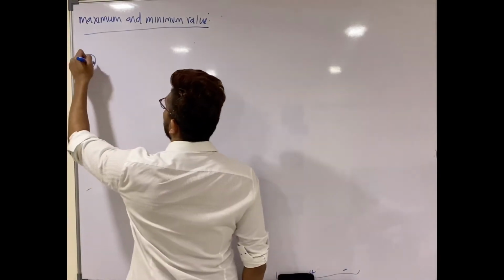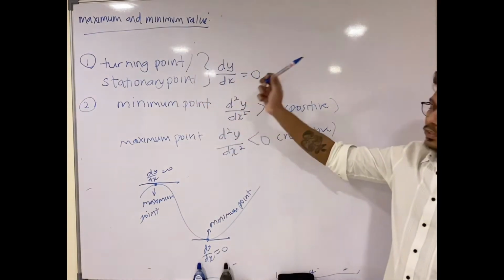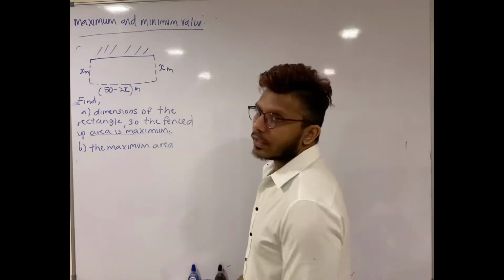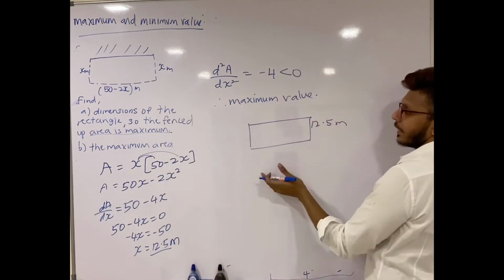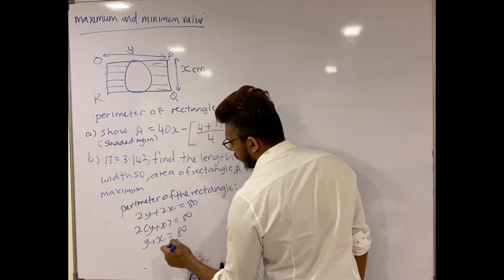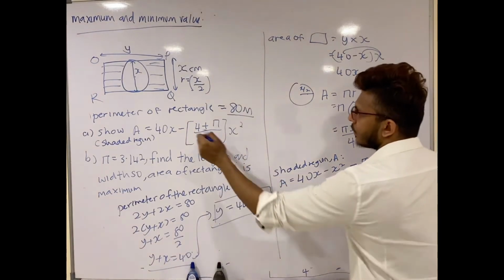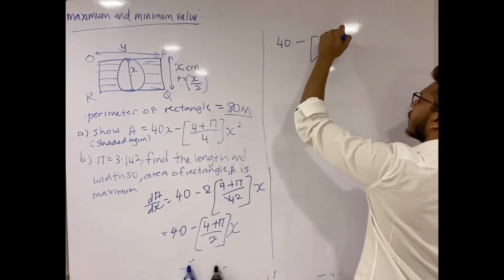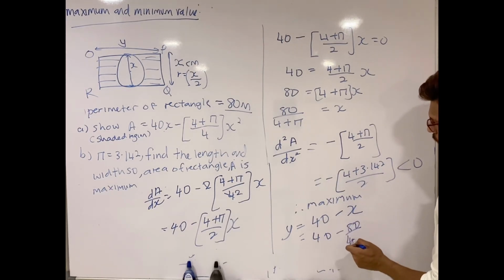Add Maths : Differentiation Part 6 - Minimum and maximum values